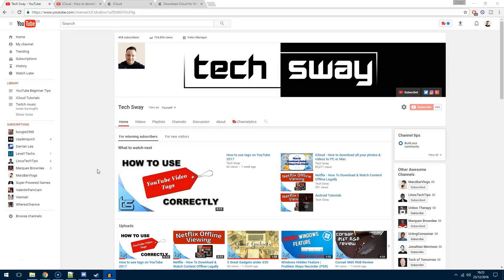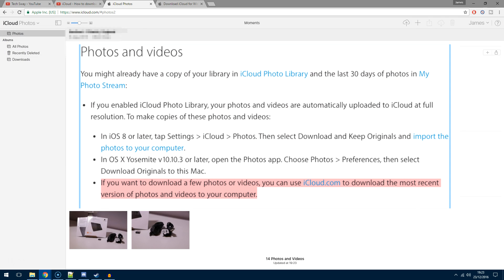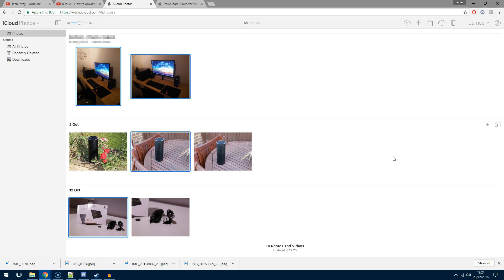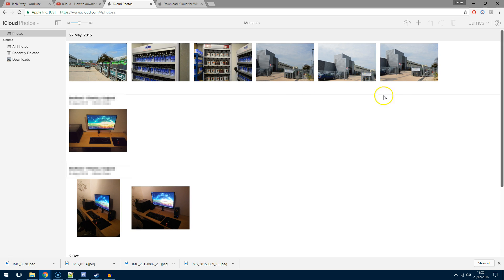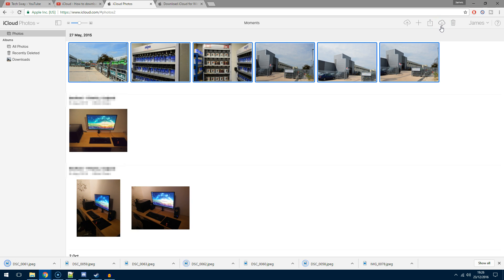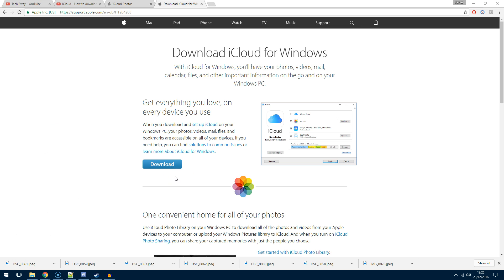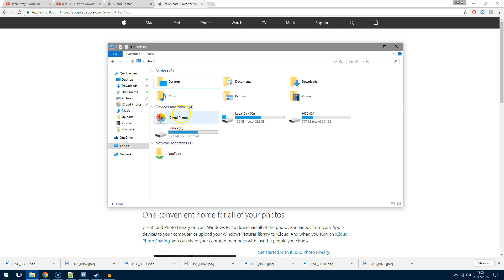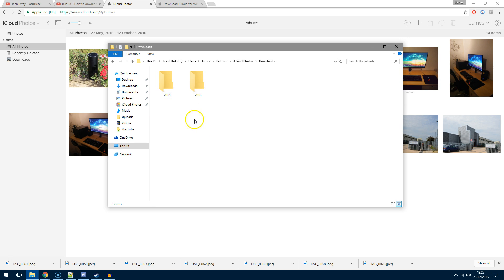iCloud - How to download all your photos & videos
How to select multiple photos on iCloud and download them to your PC or Mac as well as using iCloud application for Windows 10 and downloading ALL photos.